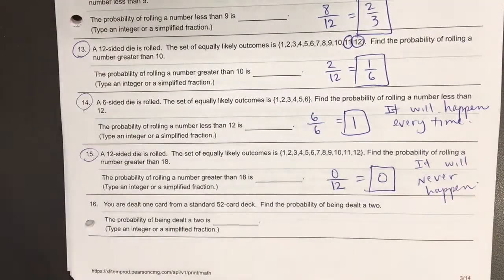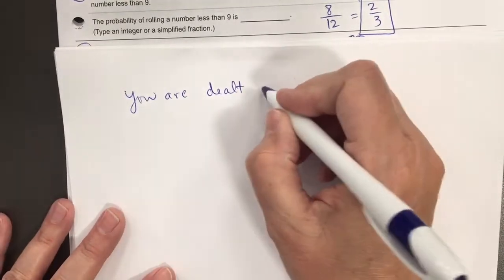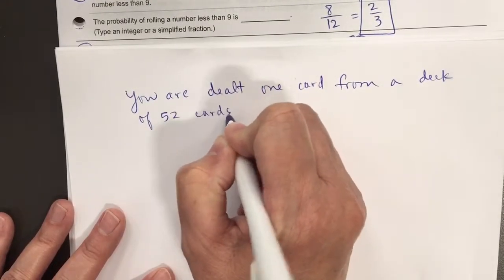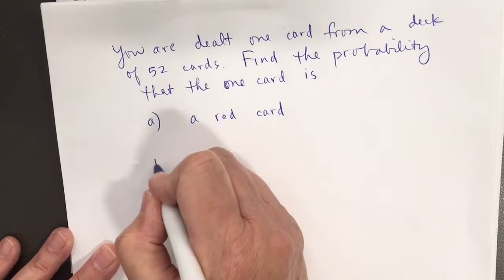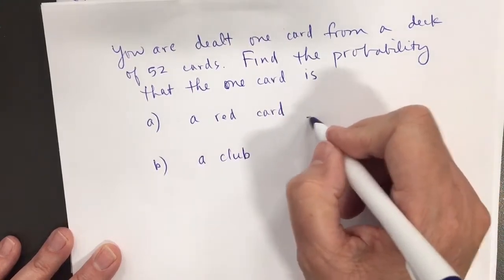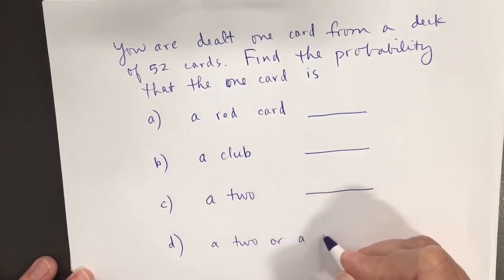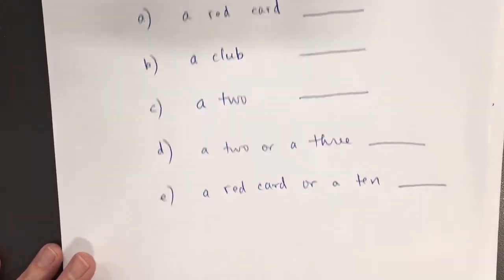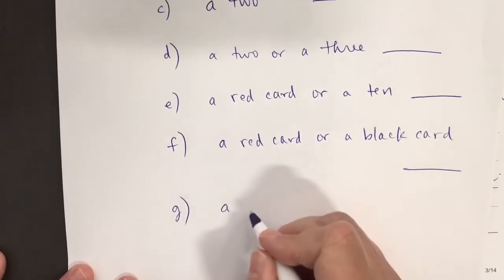Section 11.4 video 6